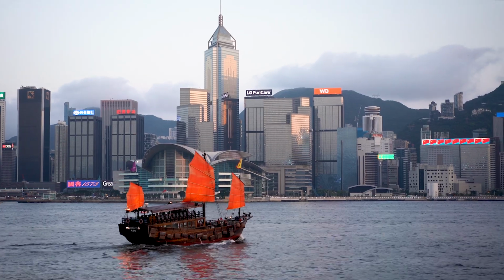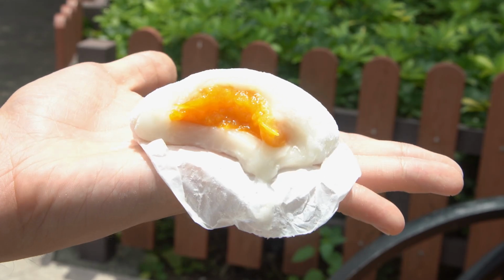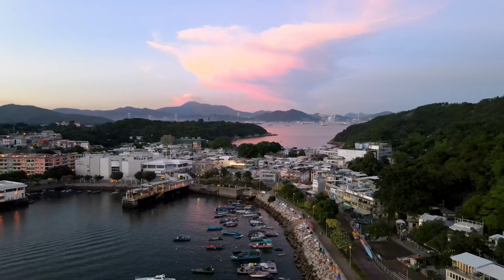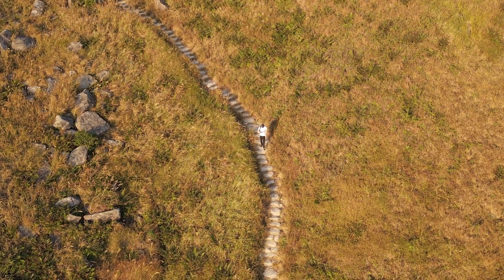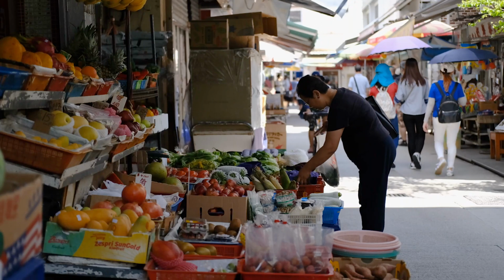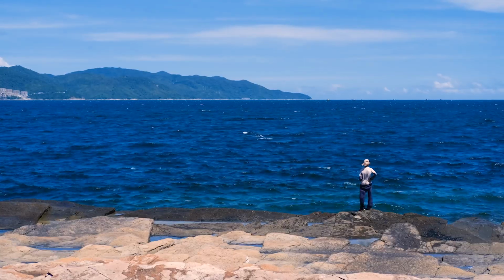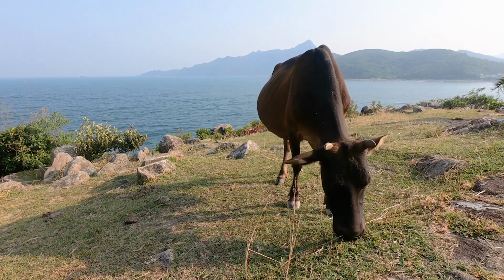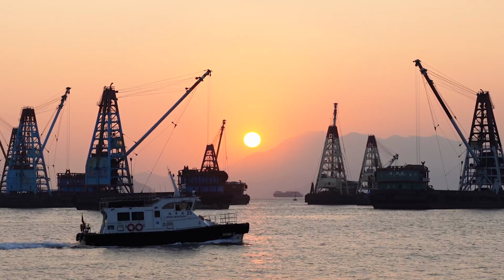The Islands of Hong Kong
The Outlying Islands of Hong Kong:
When people think of Hong Kong, they usually think of the city center in Central, the busy markets in Mong Kok, but there is much more to this city than the towering skyscrapers.  Hong Kong is made up of over 250 Islands, with some more populated than others.  Once you step onto these Outlying Islands, it will feel like a completely new world.  When the pandemic hit, it was difficult to leave Hong Kong, but luckily I got to spend my weekends exploring these outer islands to escape the busy city life.

Hong Kong Island Guide:
00:00 Introduction
00:45 Cheung Chau
01:33 Peng Chau
02:17 Lantau Island
03:27 Chek Lap Kok
04:13 Lamma Island
04:42 Tung Ping Chau
05:40 Tung Lung Chau
06:16 Tap Mun
07:00 Your Next Adventure

Gear:
Main Cameras:  Sony A7R III & Fujifilm XT4
Drone:  DJI Mavic Air 2
Others:  GoPro Hero 7, Zhiyun Weebill Lab